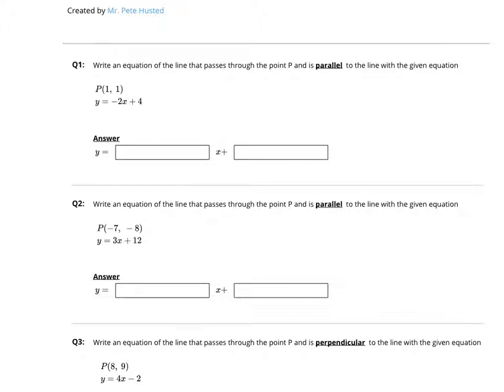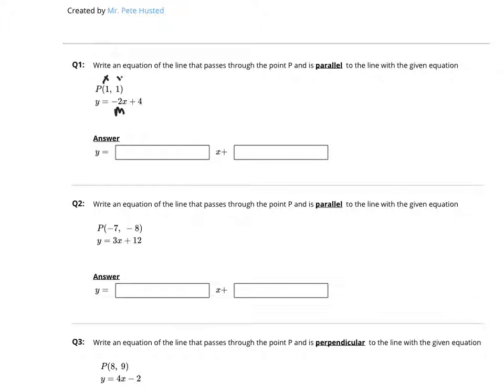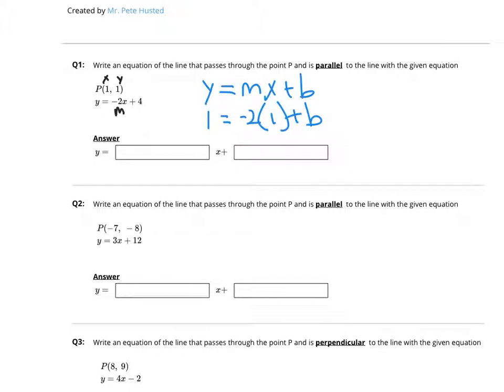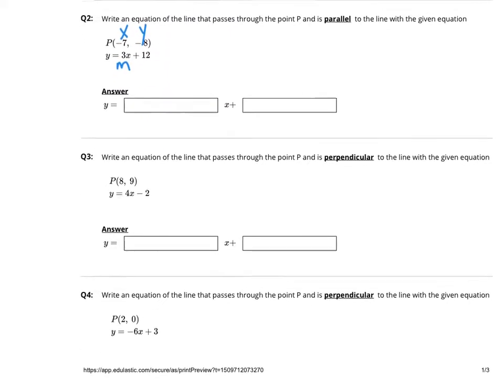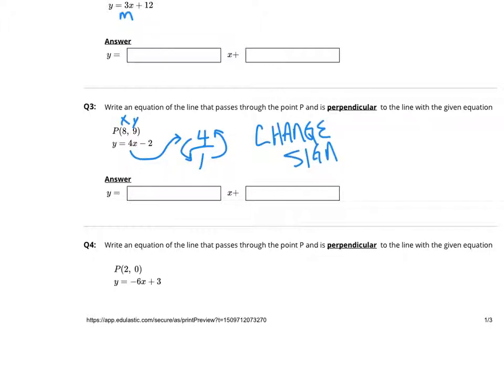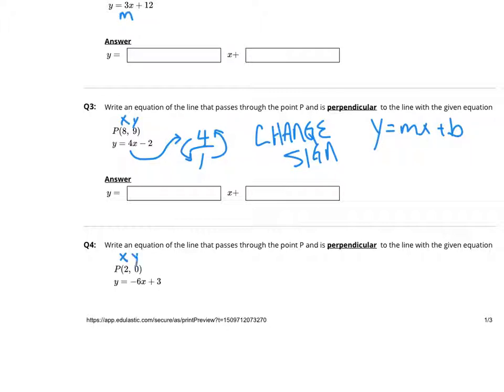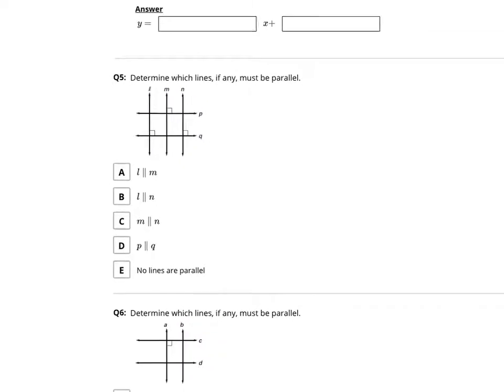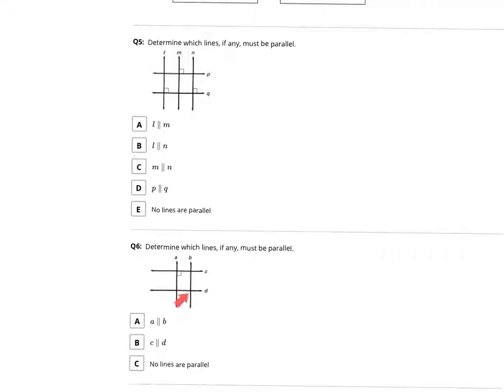Geometry Quiz 3.3